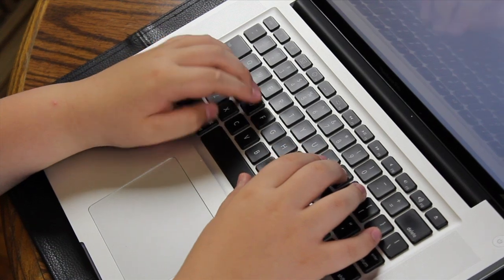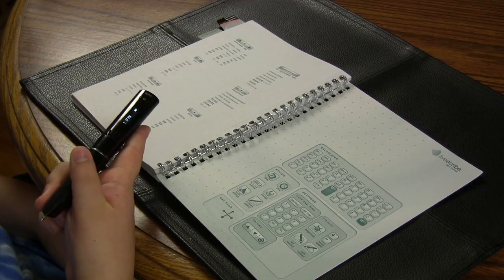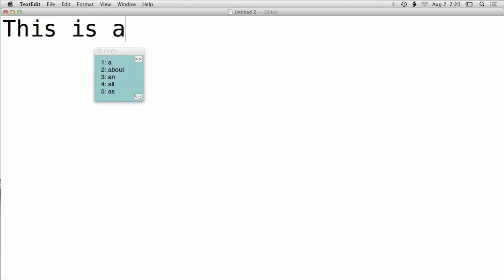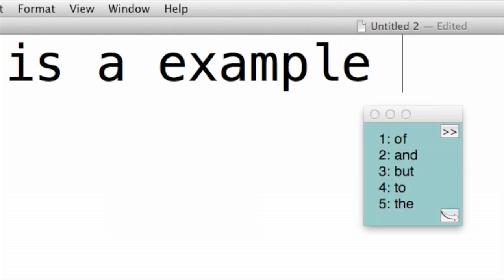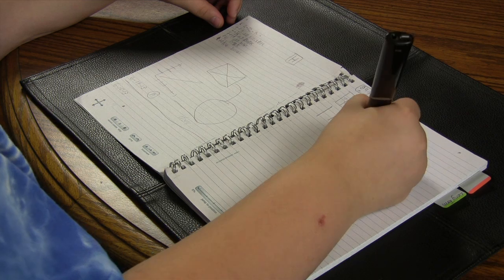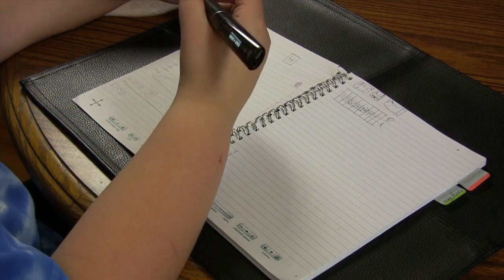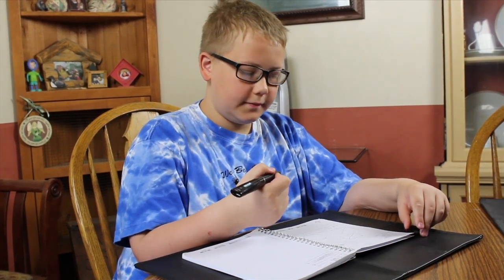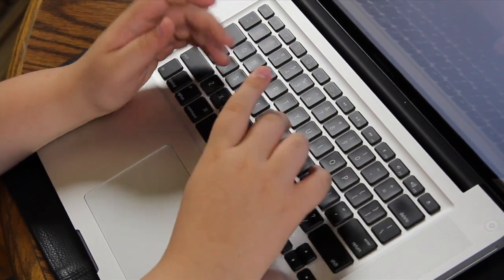Assistive Technology in Action - Meet Brody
The Family Center on Technology and Disability (FCTD) and PACER Center are pleased to announce the release of our new assistive technology awareness series, AT in Action.  Funded by the U.S. Department of Education's Office of Special Education Programs (OSEP), this fully-captioned video series is designed to strengthen awareness of AT devices that help individuals with disabilities participate fully in school, at home, and in the community.  In this seventh video, you'll meet Brody, a student who uses word prediction software to help him write and a smart pen to take notes and save thoughts.

Technology Brody uses includes:

- Co:Writer word prediction software
- Pulse LiveScribe Smart Pen